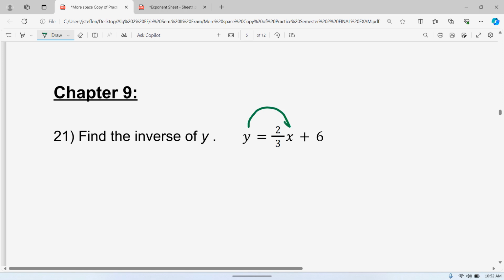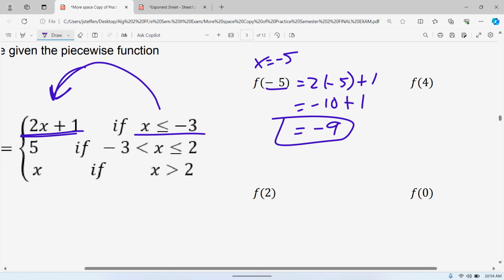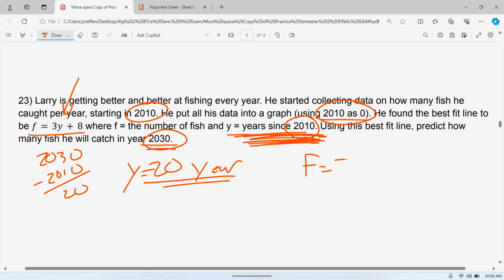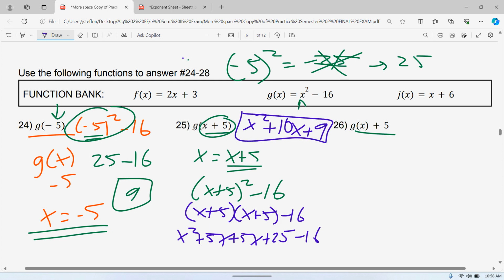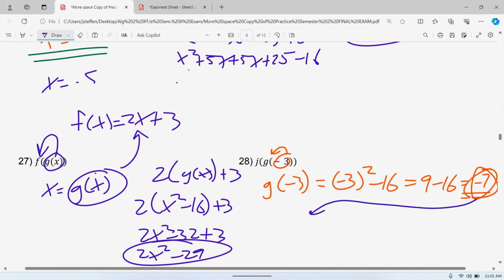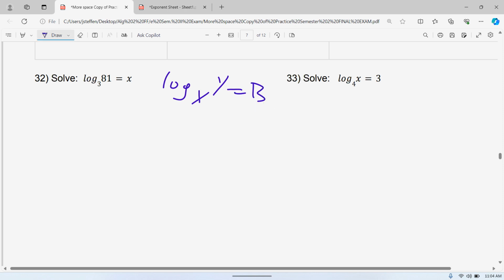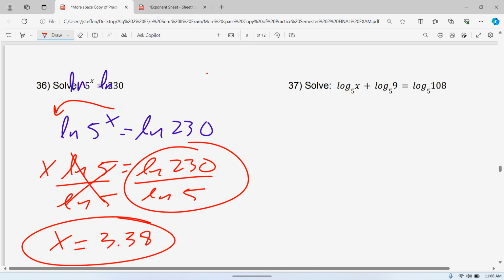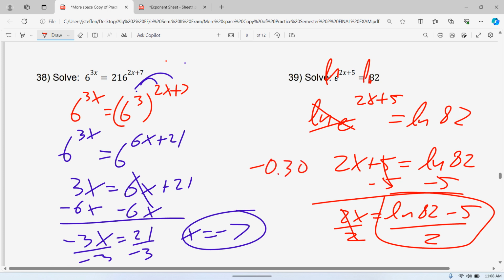Sem 2 Practice part 2 (ch 9 and 10)